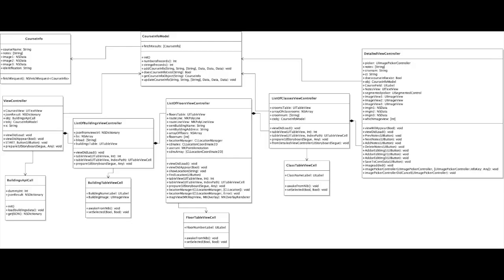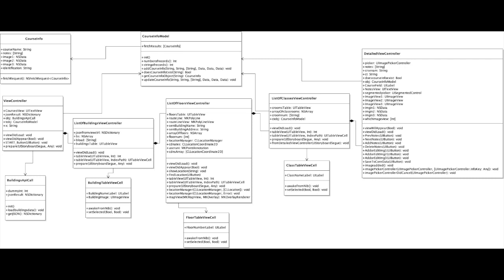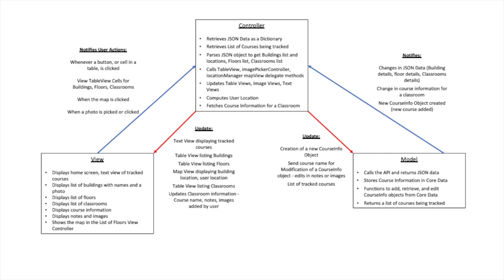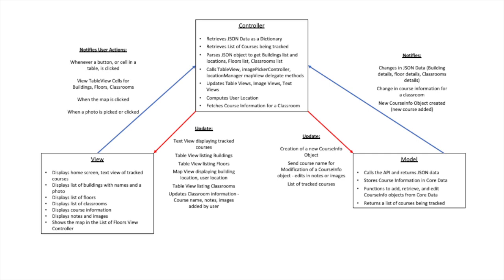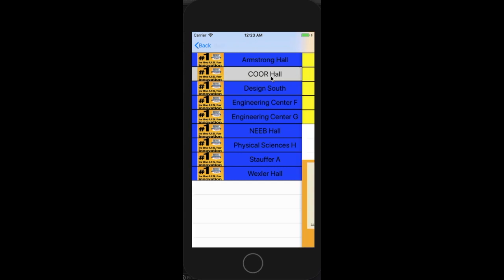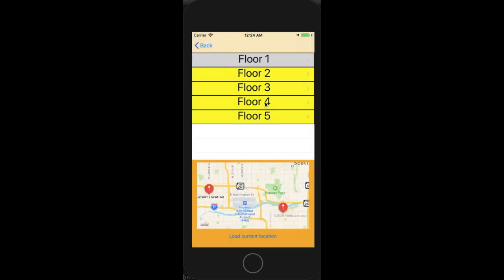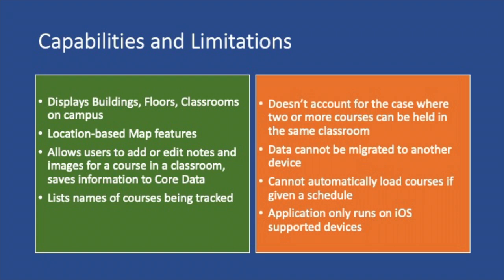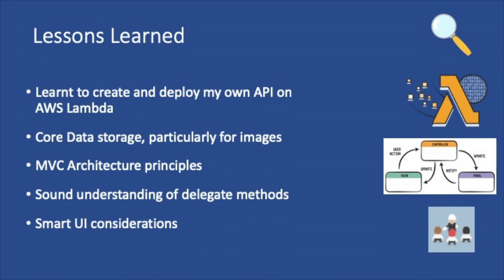CSE 335 Phase 3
Hello, my Name is Mohit Doshi. This is the Phase 3 Submission video for my CSE 335 class project - UniNavigate.